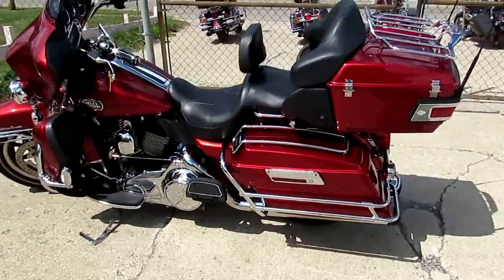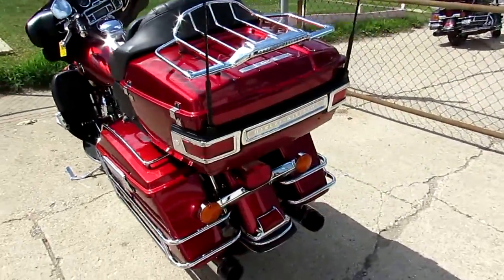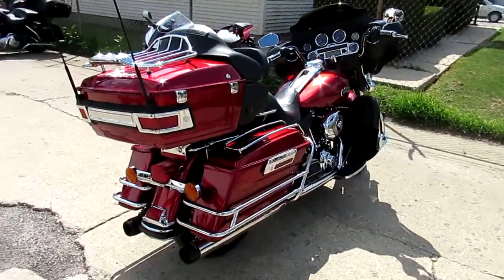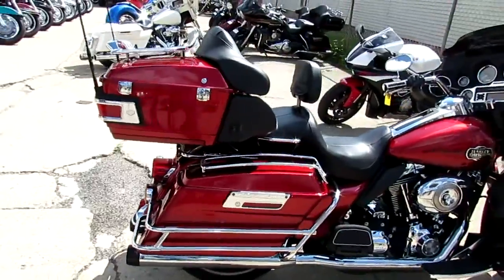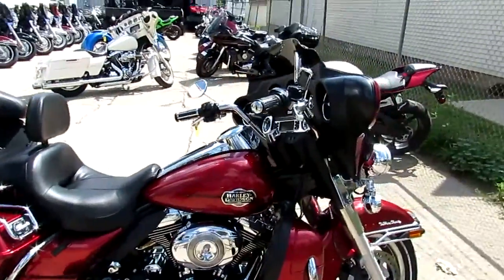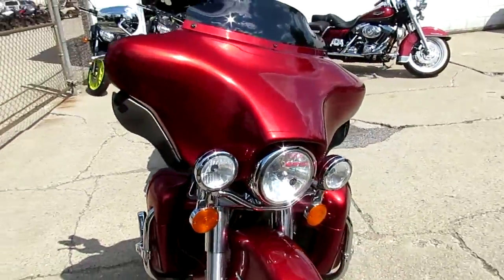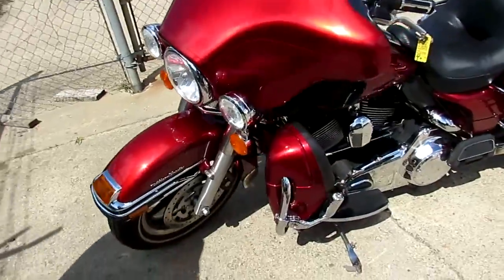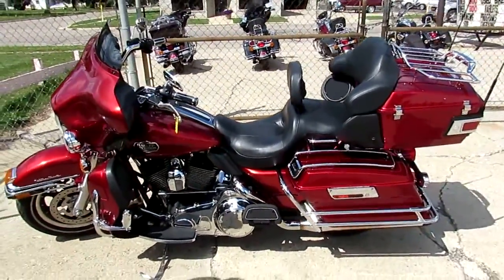2008 Harley Electra Glide Ultra Classic for sale in Michigan U4140